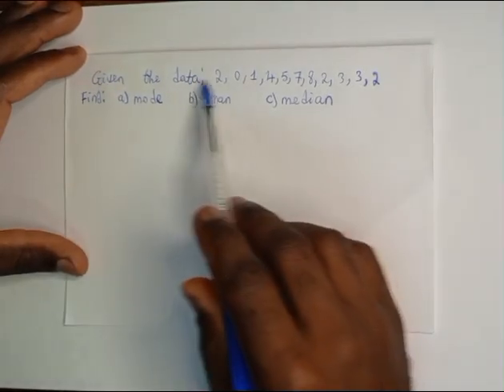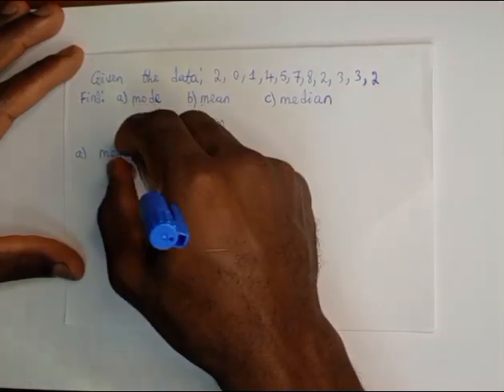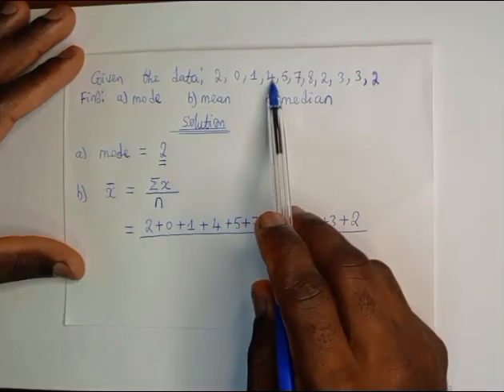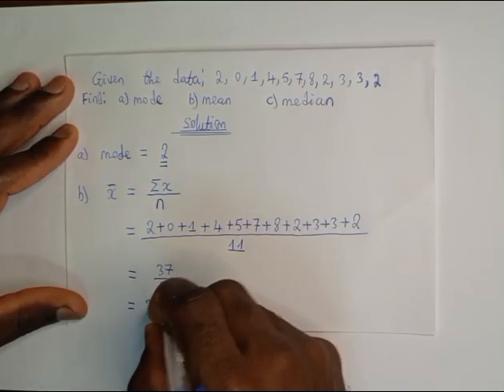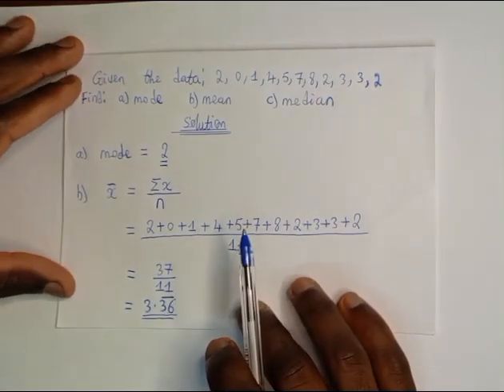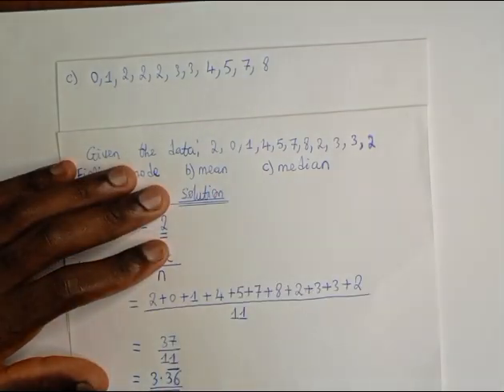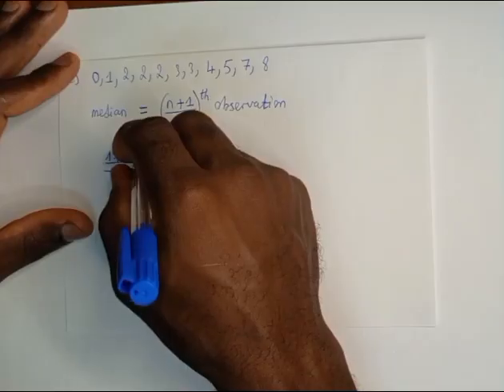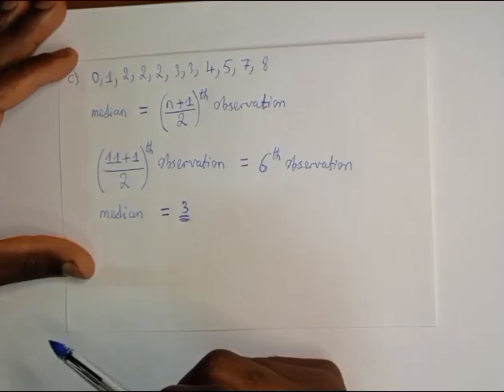Calculating the mean, mode and median for ungrouped data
📊 Mean, Mode & Median (Ungrouped Data) Explained Step-by-Step 📊
In this video, you will learn how to find the mean, mode, and median for ungrouped data using clear explanations and easy examples. This lesson is ideal for students, teachers, and exam candidates who want to master basic statistics quickly and confidently.
✅ What you’ll learn in this video:
• Meaning of mean, mode, and median
• Step-by-step calculations for ungrouped data
• Worked examples explained simply
• Common exam mistakes to avoid
• Tips to solve statistics questions faster
This topic is very important in Statistics, especially for secondary school mathematics, entrance exams, and introductory college courses. By the end of this video, you’ll be able to solve any question on mean, mode, and median of ungrouped data with ease.